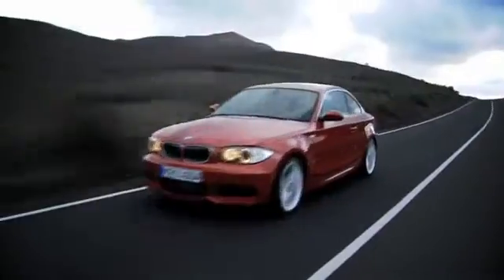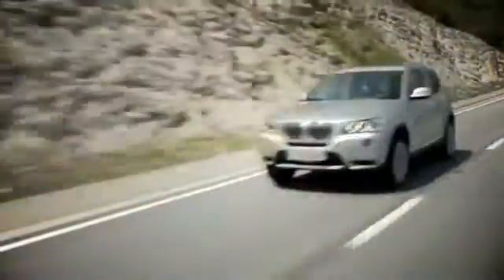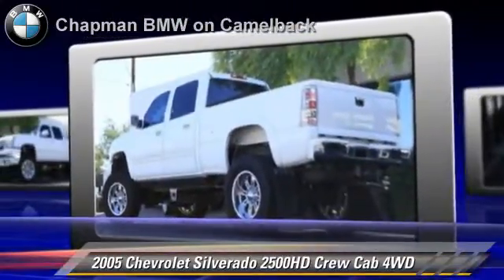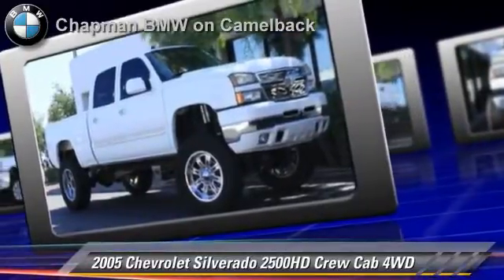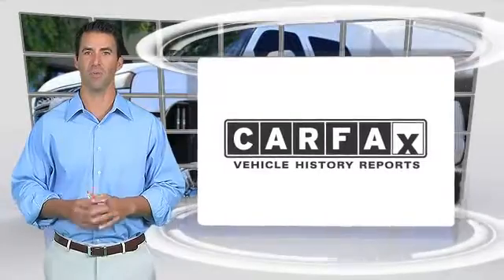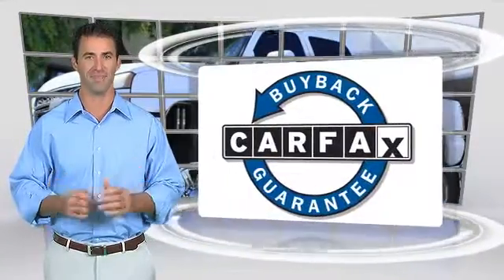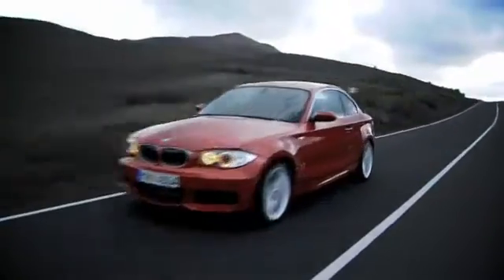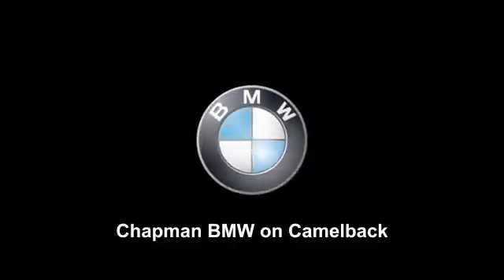Chapman BMW on Camelback, Phoenix AZ 85014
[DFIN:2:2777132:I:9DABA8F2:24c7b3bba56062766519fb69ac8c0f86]